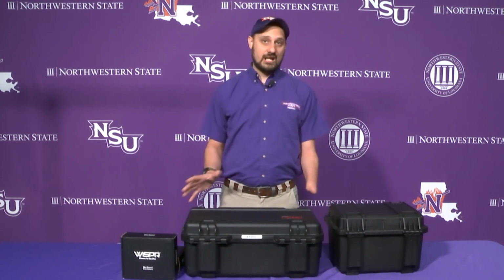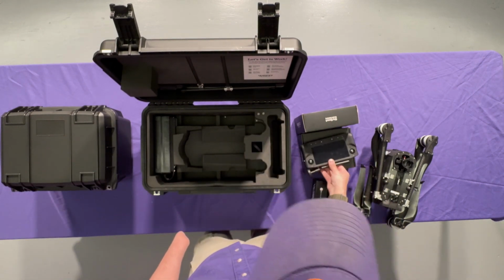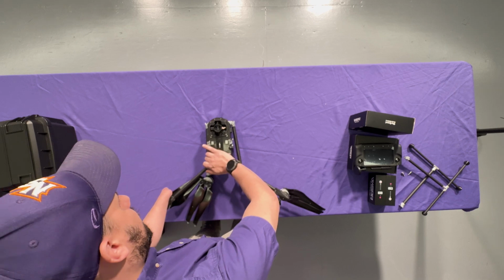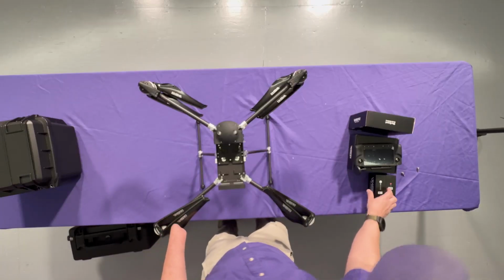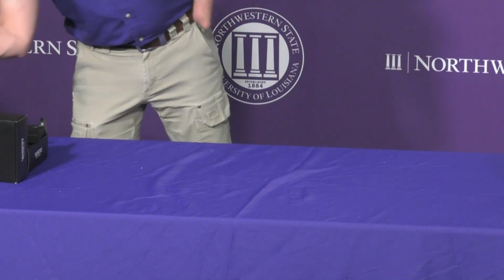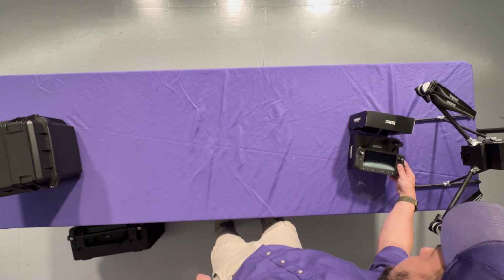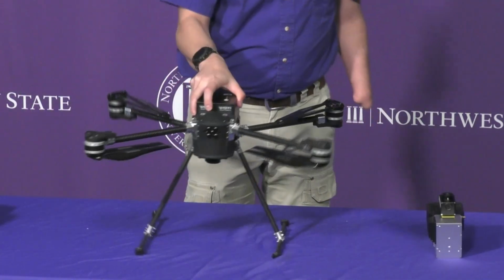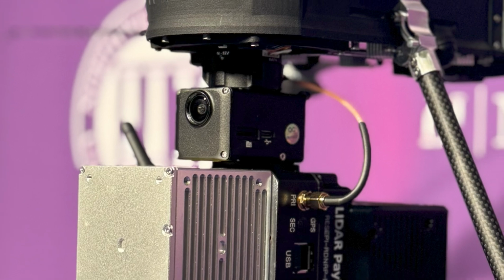WISPR SkyScout and LiDAR Payload Unboxing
Introducing the newest addition to the NSU ARGO Lab drone fleet, the WISPR SkyScout is an unmanned aerial system (UAS) which carries a LiDAR payload. This video is a detailed unboxing of both the UAS and the payload.